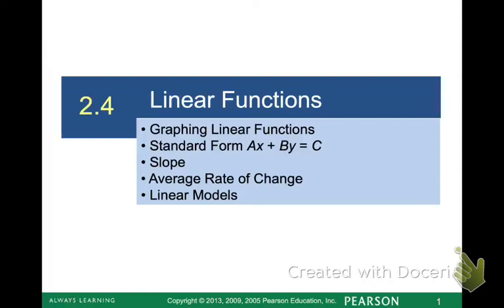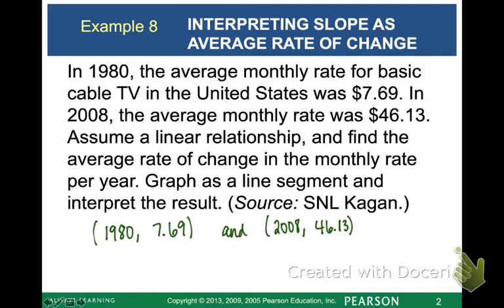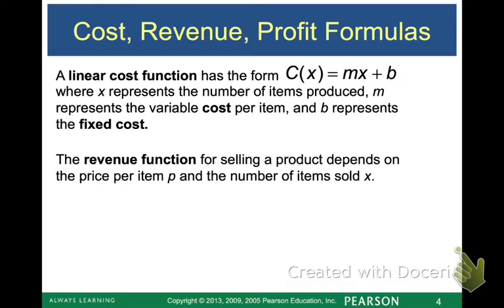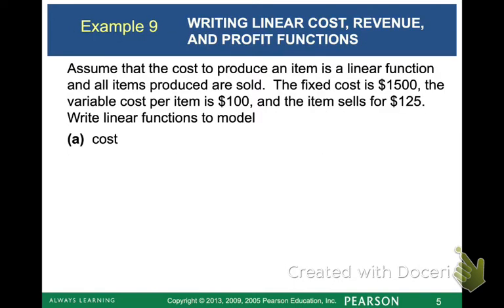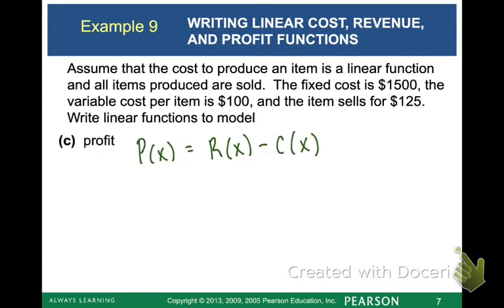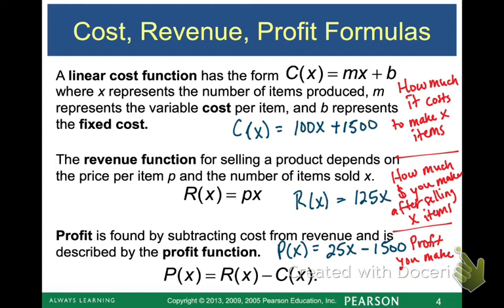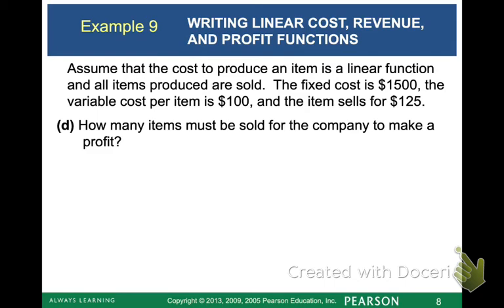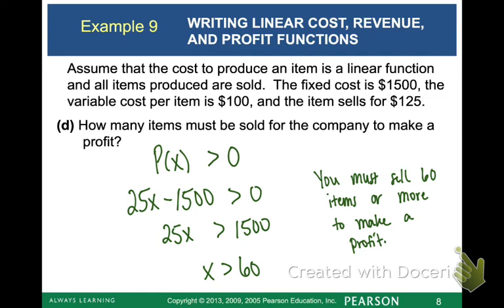CA 2.4 Notes Part 2